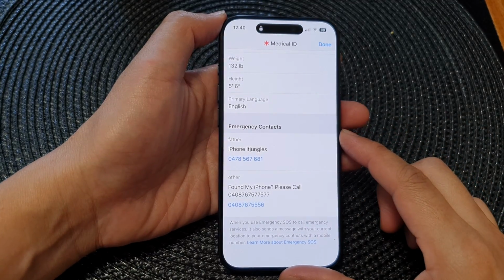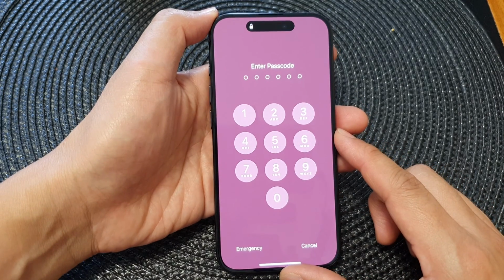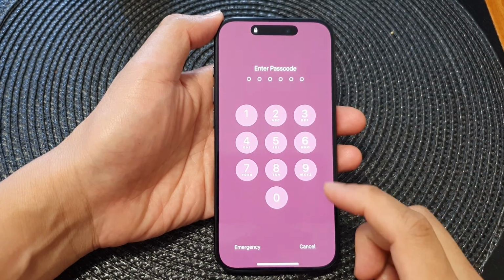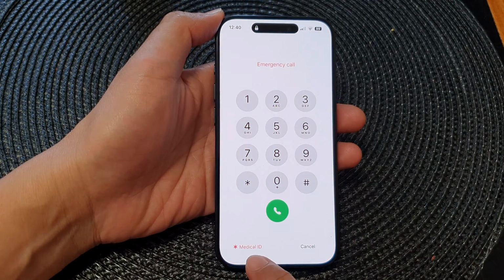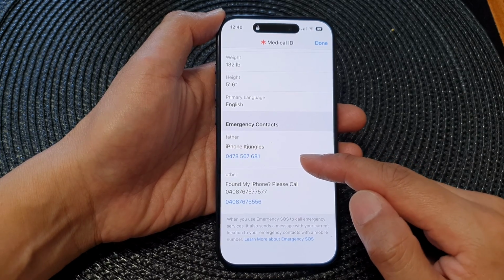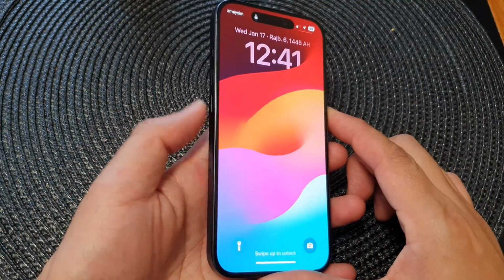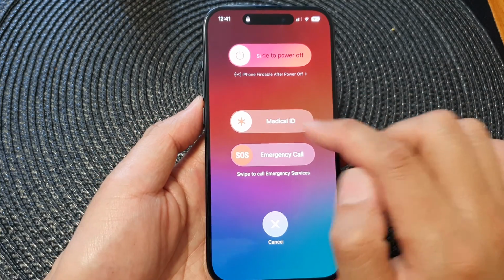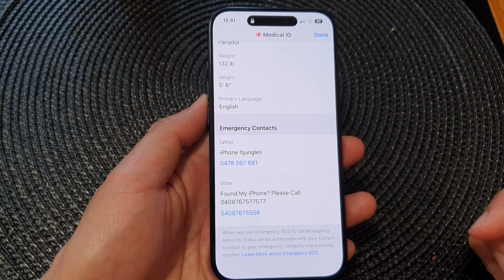Two Ways to View iPhone Owner's Contact Details on the Locked iPhone Screen | 2024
Whether it's for emergencies or simply for convenience, these tricks can be a game-changer. Let's dive into the details!